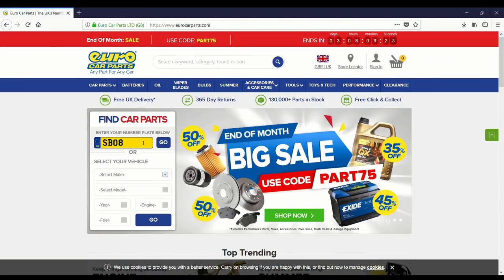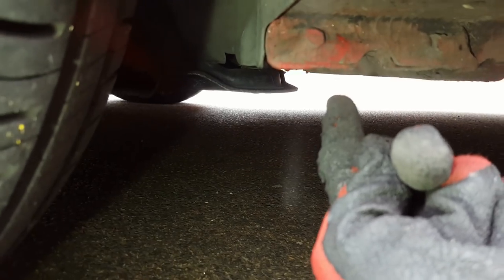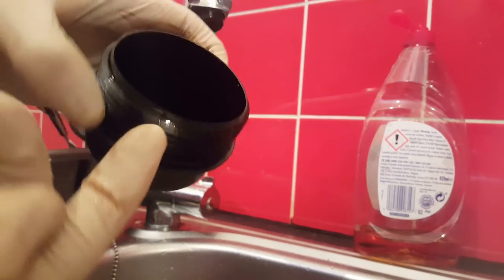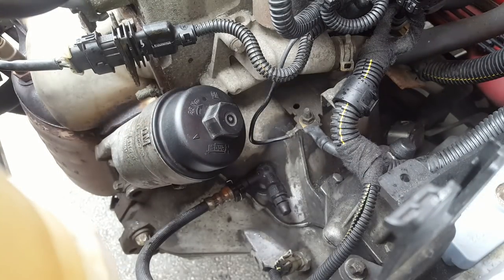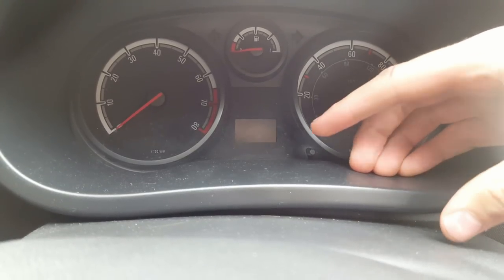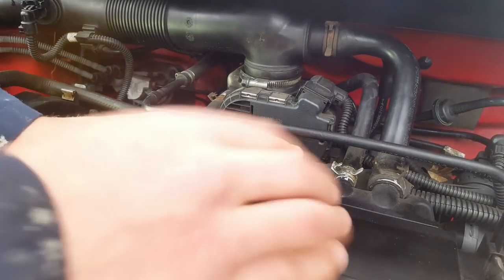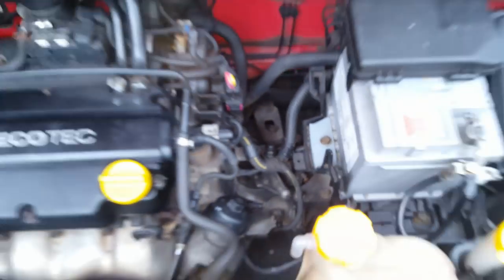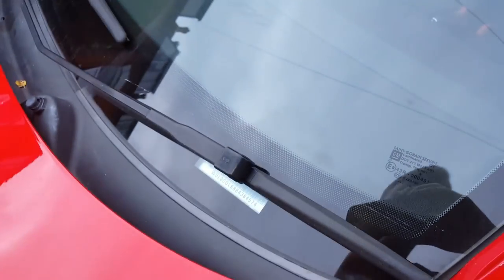Corsa D 1.2 Ultimate Service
Hey Lads, Today we will be completing a full Dealership level service on the Vauxhall Corsa D 1.2 and doing some routine checks on the corsa.